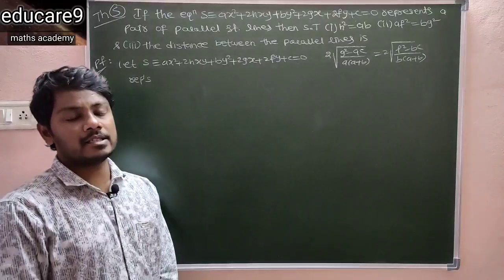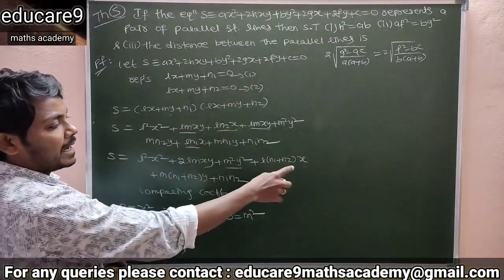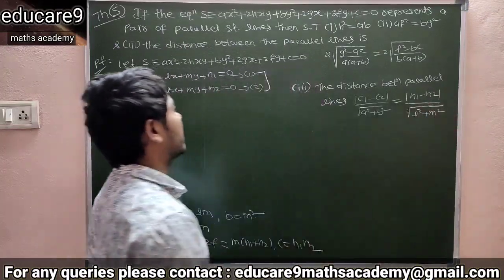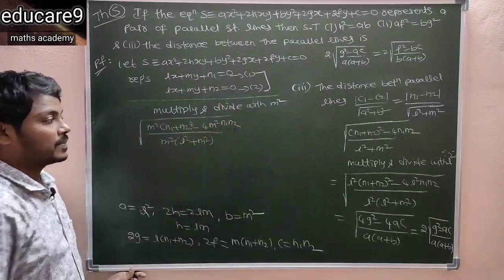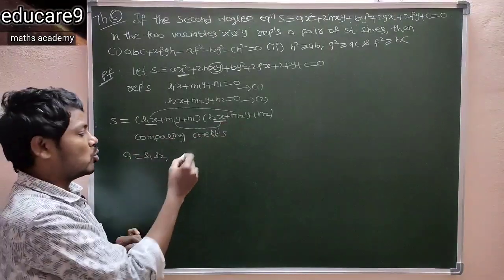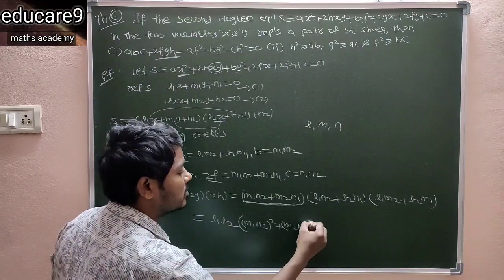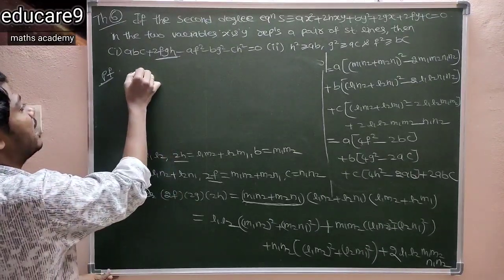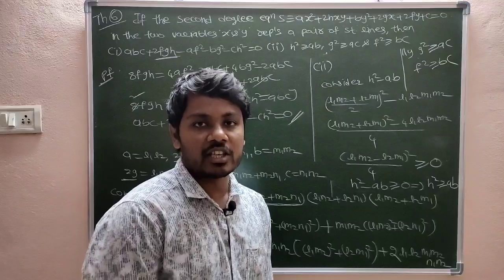PAIR OF STRAIGHT LINES PART-5 || MOST IMPORTANT THEOREMS [7 MARKS ] || MATHS-1B (IPE) || BY VINAY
In this video we discussed most important theorems (7 MARKS)